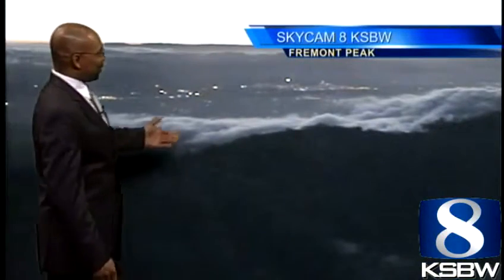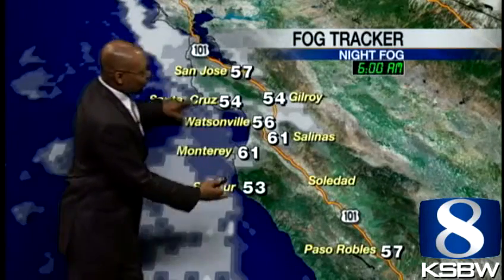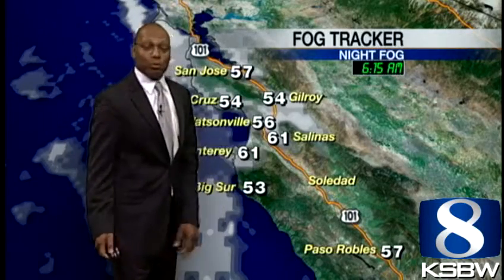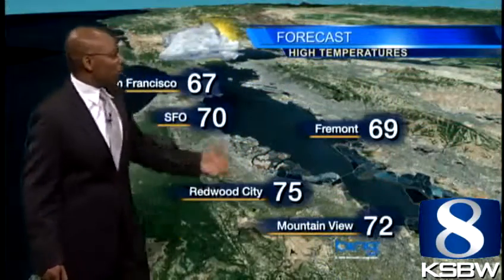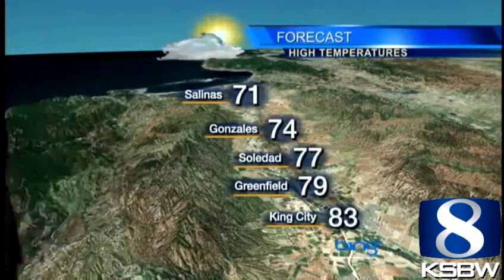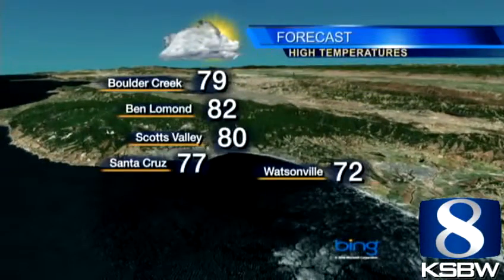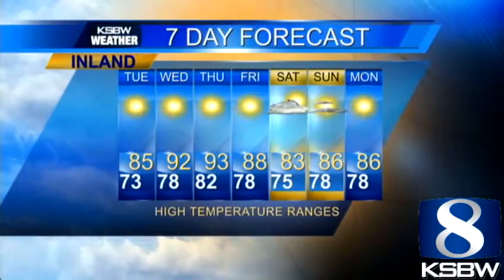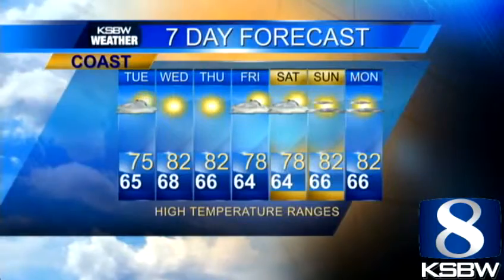Get Your Tuesday KSBW Weather Forecast 9.17.13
KSBW Meteorologist Art Jarrett has your update.